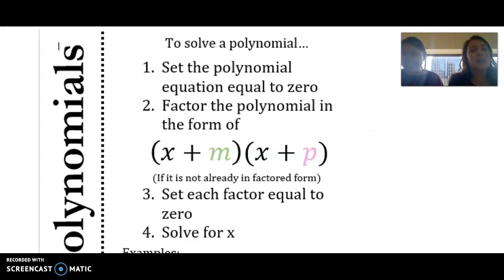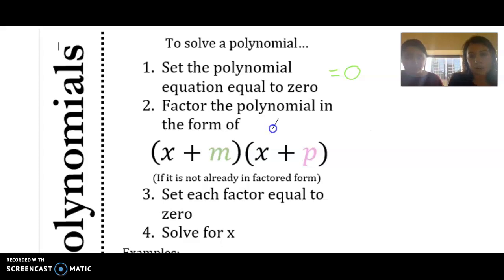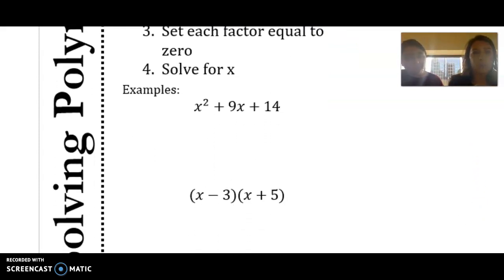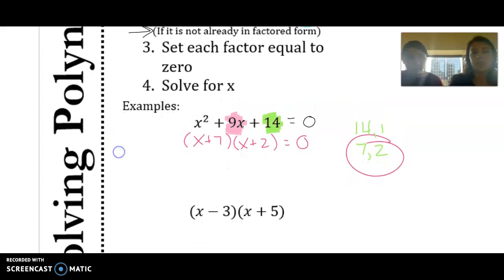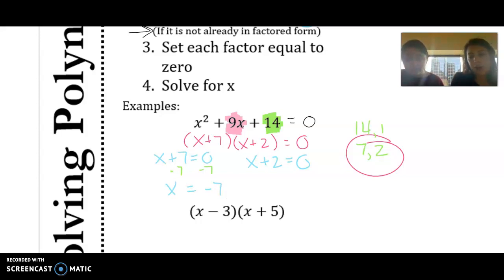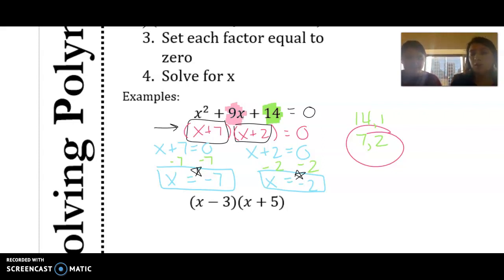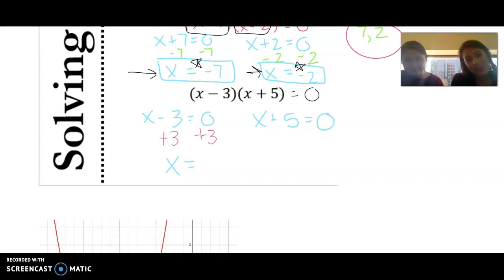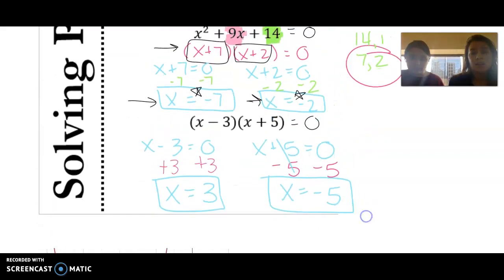Solving Polynomials NOTES